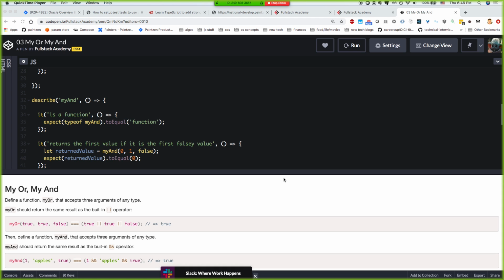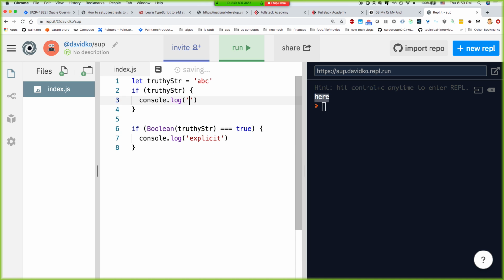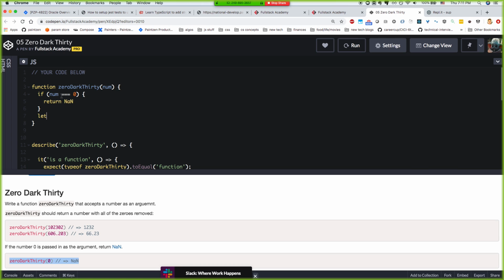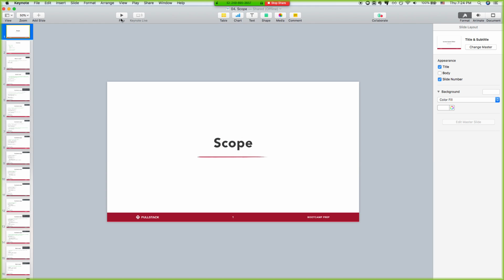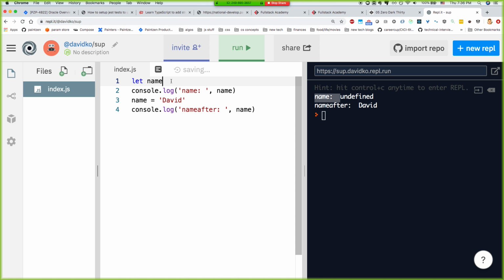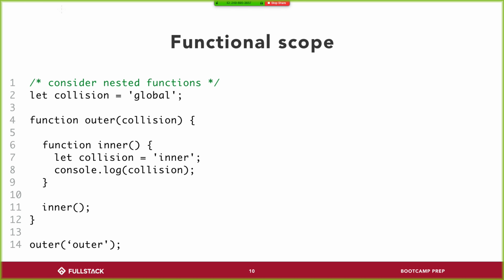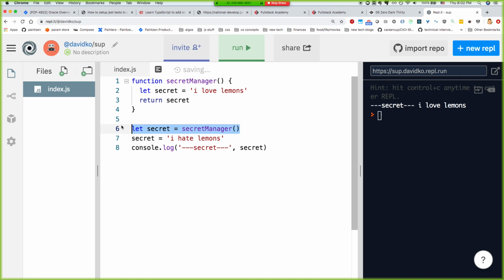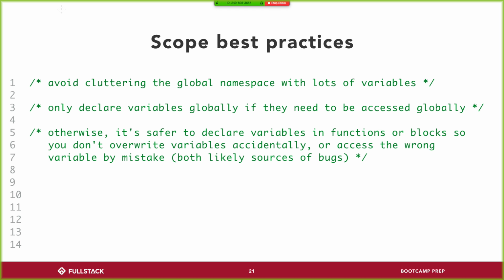BCP 2003 - Scope